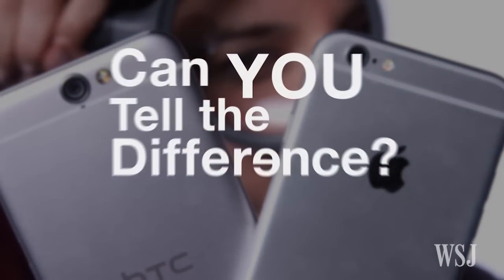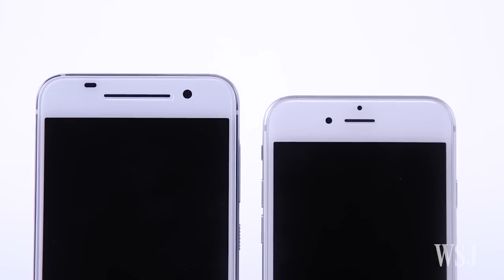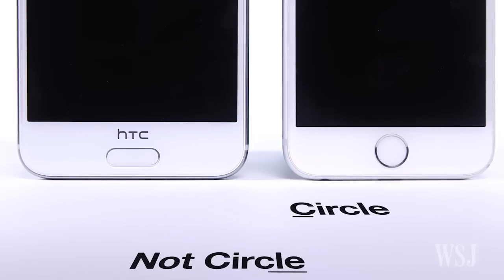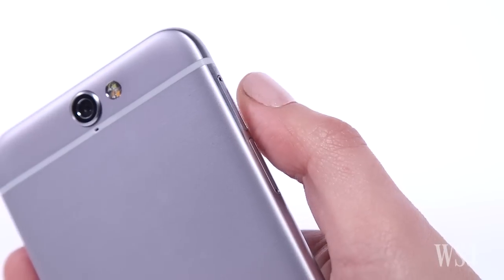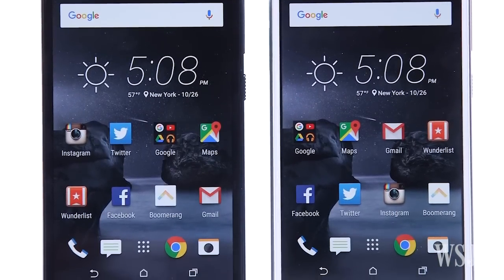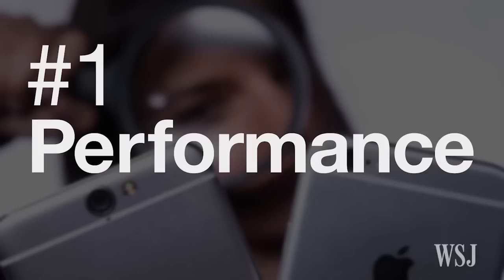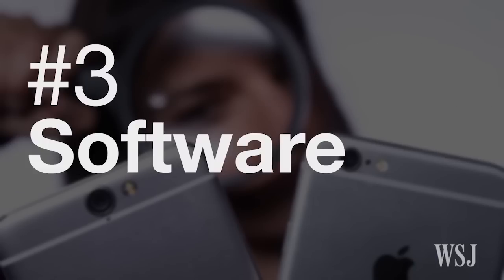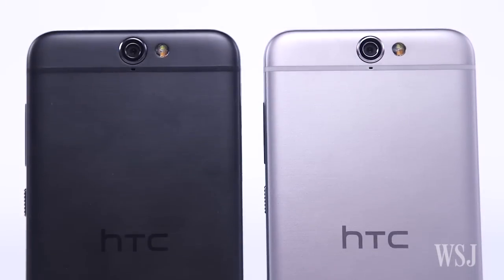HTC One A9 Review: An Android iPhone Clone?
HTC's newest flagship looks a lot like an iPhone 6s, but can you spot the differences? WSJ's Joanna Stern reviews this new Android phone. Photo/video: Drew Evans/The Wall Street Journal.